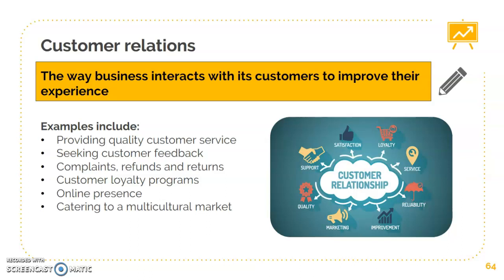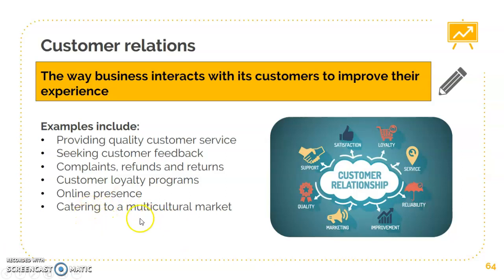Unit 2 AOS 2: Customer Relations